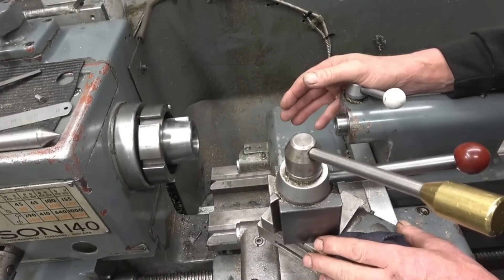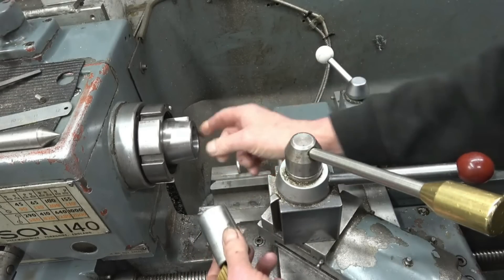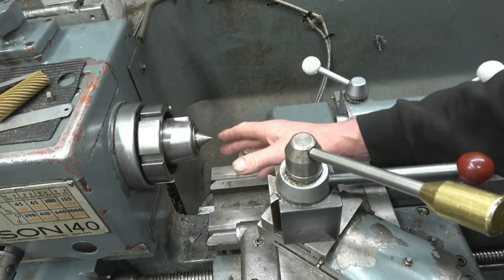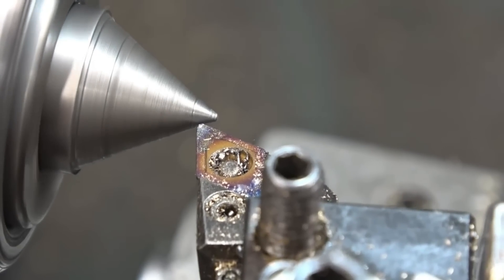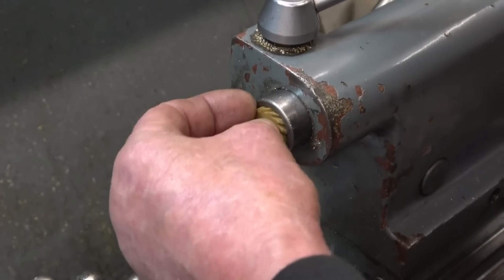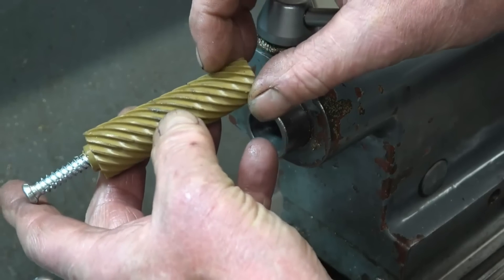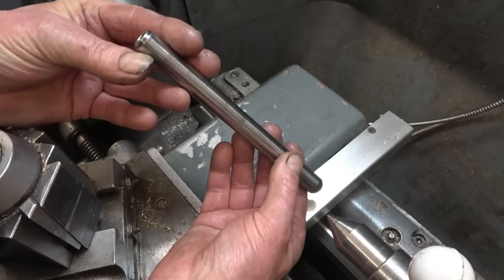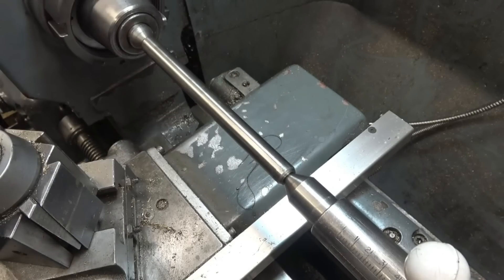Wed Catch Up 16 Lathe Tailstock Alignment